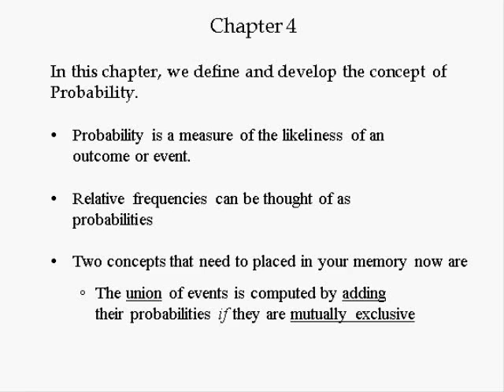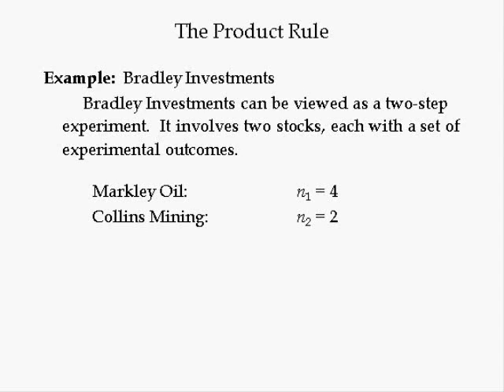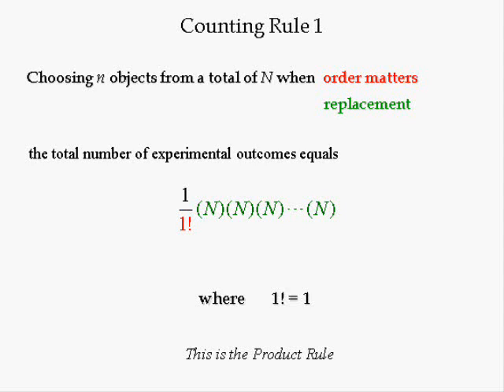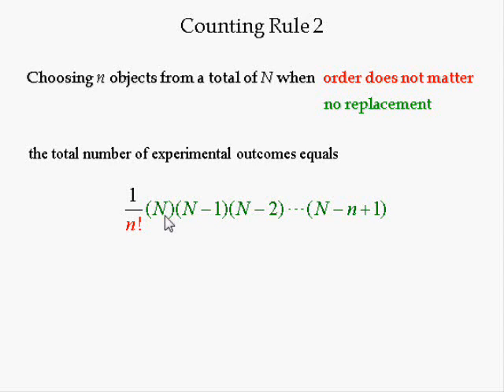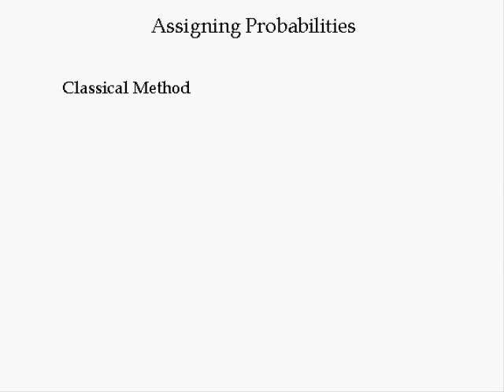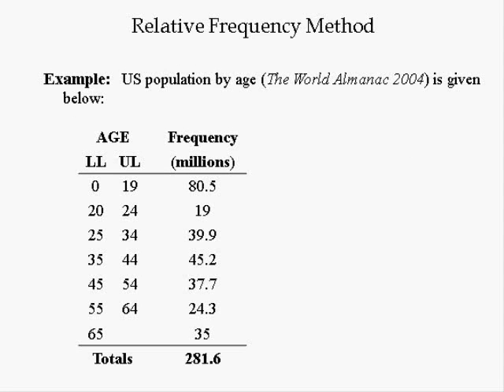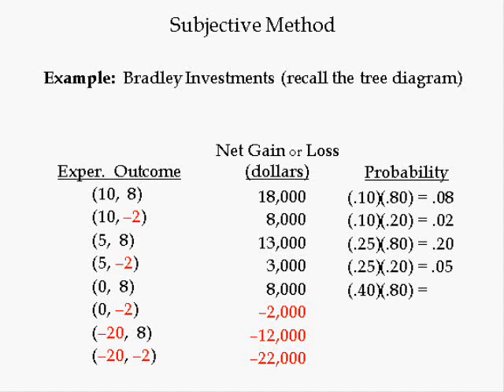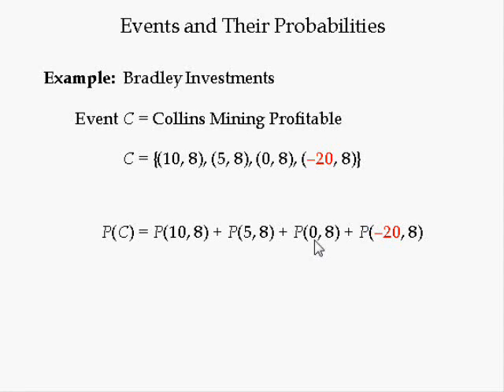Business Statistics lecture 4 (1 of 2) -- Introduction to probability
[ COMPLETE VIDEO LIBRARY ] Definition of probability (0:00), Experiment and sample space (2:07), Product rule (5:05), Tree diagram (6:54), Counting rule 1 when order matters and there is replacement (10:13), Counting rule 2 when order does not matter and there is no replacement (16:51), Counting rule 3 when order matters and there is no replacement (20:59), Assigning probabilities (23:52), Classical probabilities (24:33), Relative frequency probabilities (27:29), Subjective probabilities (30:30), Events (36:14)